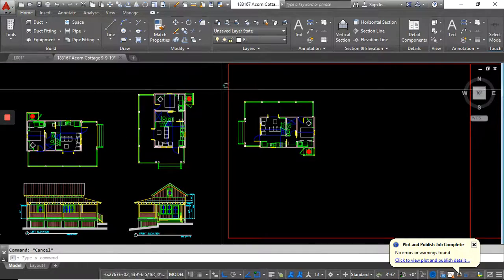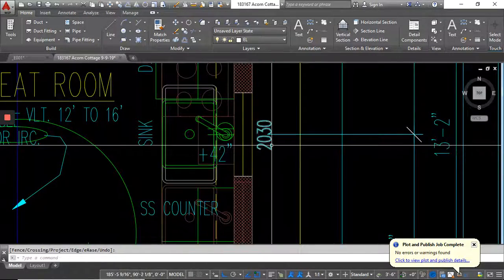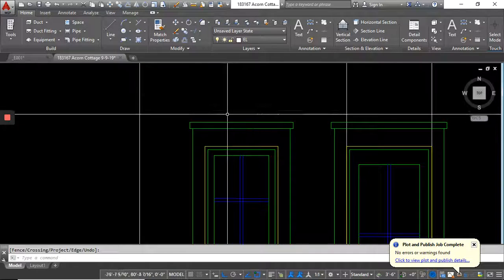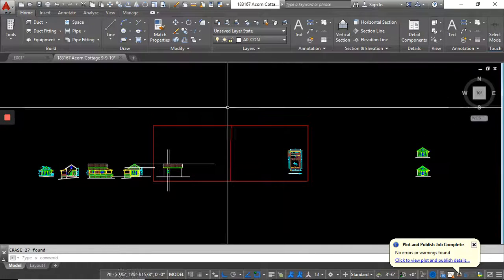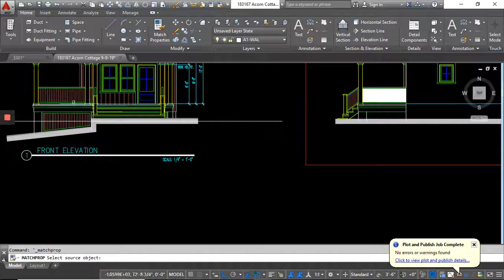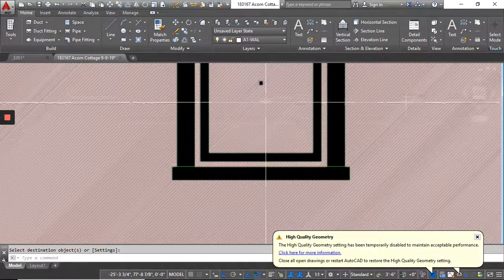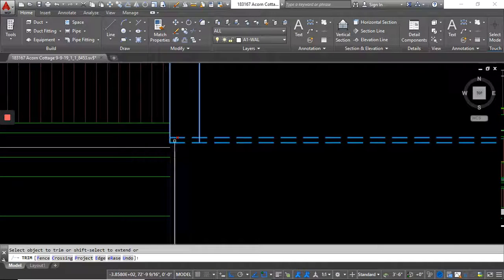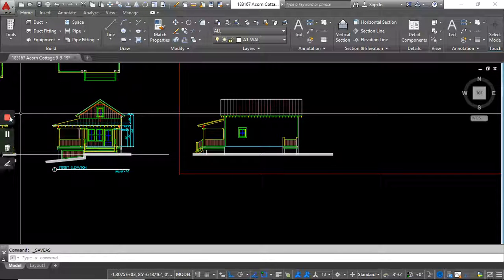Creating an architectural elevation Part 1